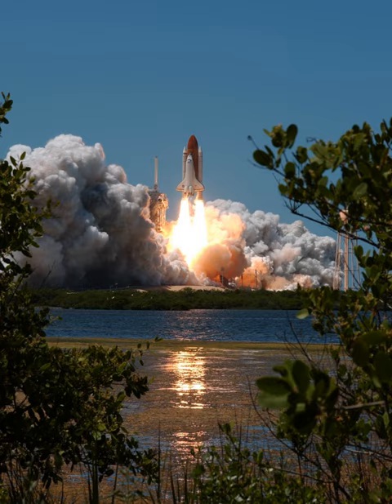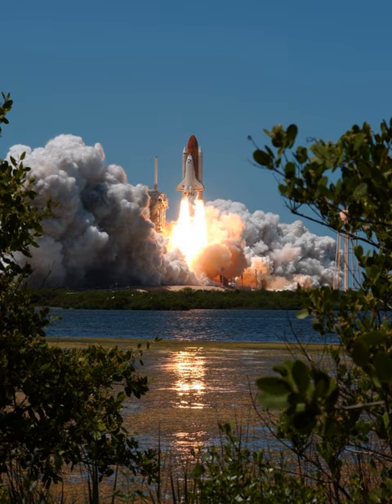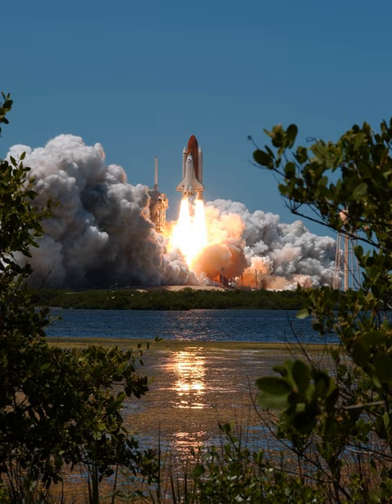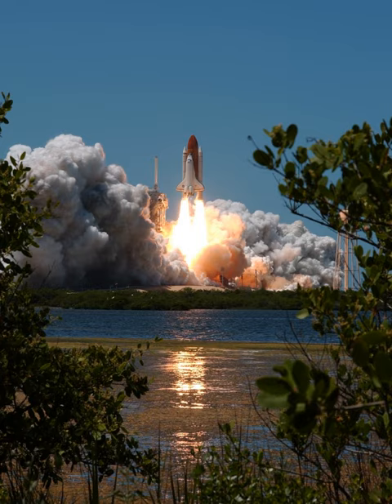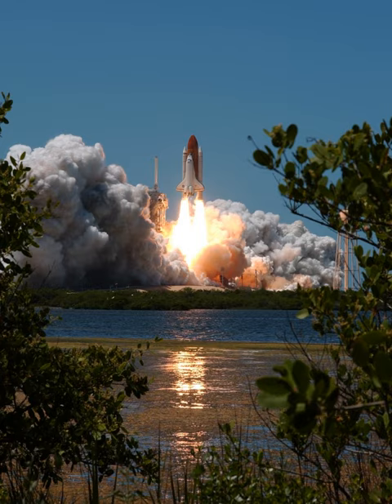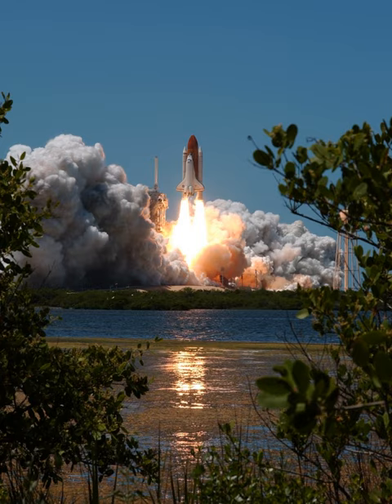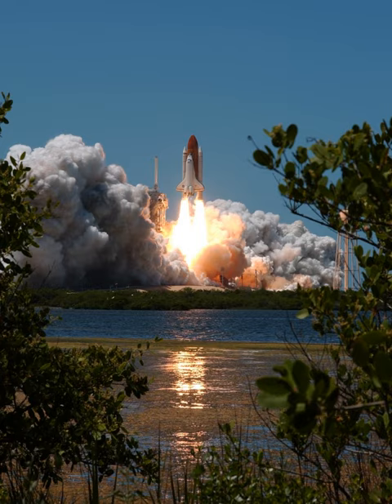STS-121 | Wikipedia audio article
00:01:29 1 Crew
00:01:38 1.1 Crew notes
00:02:32 2 Shuttle hardware
00:02:52 3 Mission background
00:06:00 4 Equipment delivered to the ISS
00:08:27 5 Mission timeline
00:29:45 6 Additional personnel
00:30:39 7 Wake-up calls
00:31:08 8 Contingency planning
00:32:47 8.1 STS-300
00:33:56 9 Pre-launch concerns
00:36:50 10 Mission coverage
00:37:36 11 Media
00:37:45 12 See also

- Socrates

SUMMARY
STS-121 was a 2006 NASA Space Shuttle mission to the International Space Station (ISS) flown by Space Shuttle  Discovery. The main purposes of the mission were to test new safety and repair techniques introduced following the Columbia disaster of February 2003 as well as to deliver supplies, equipment and European Space Agency (ESA) astronaut Thomas Reiter from Germany to the ISS.After two weather-related delays, the shuttle successfully launched on Tuesday, 4 July 2006 at 14:37:55 EDT. It was the first and only shuttle launch on the United States' Independence Day. The mission lasted for 13 days before landing at the Kennedy Space Center on 17 July 2006 at 09:14:43 EDT.
STS-121 was also designated the ISS Assembly Mission ULF 1.1. As the mission followed on from STS-114 in carrying out the recommendations made in response to the Columbia Accident Investigation Board report, it was considered a Return to Flight test mission. Its successful launch and landing led NASA to fully resume regular Space Shuttle launches in the construction of the ISS.